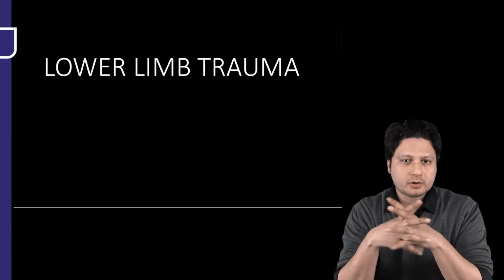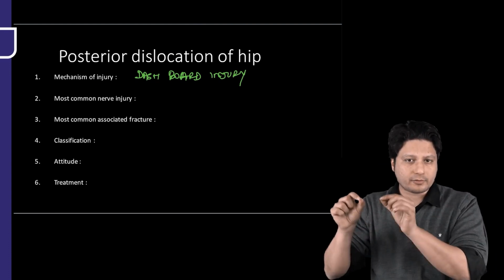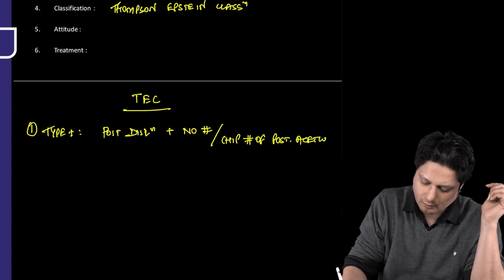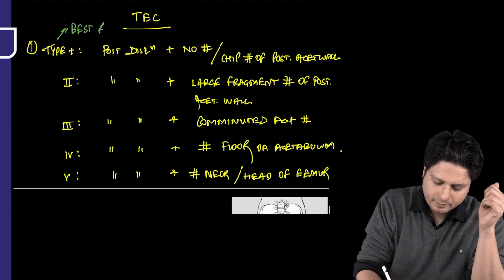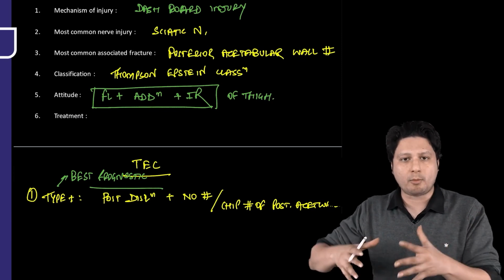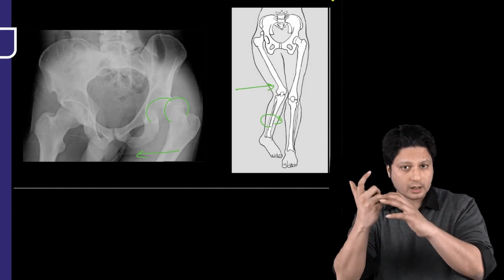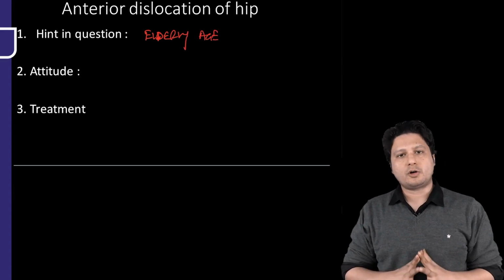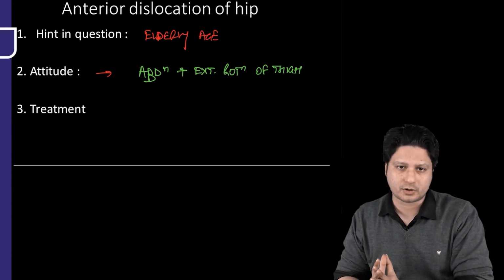Lowerlimb Trauma Part 1 by Dr. Yusuf Ali Tyagi